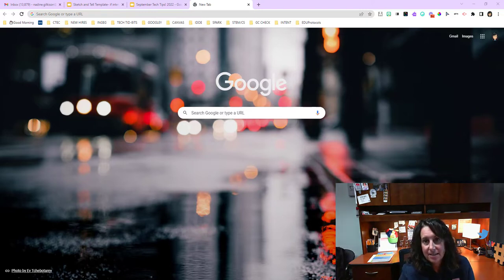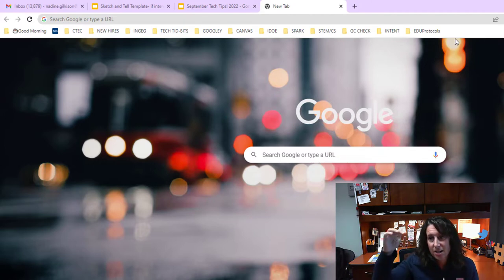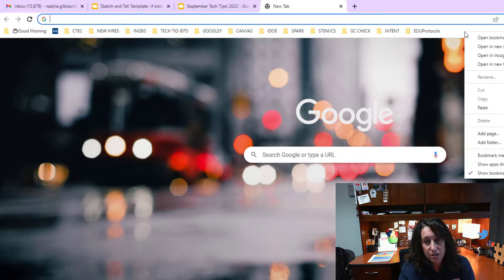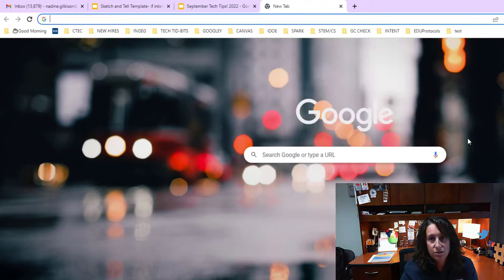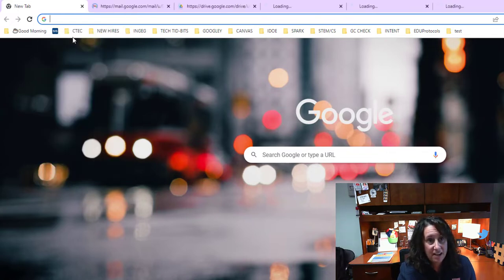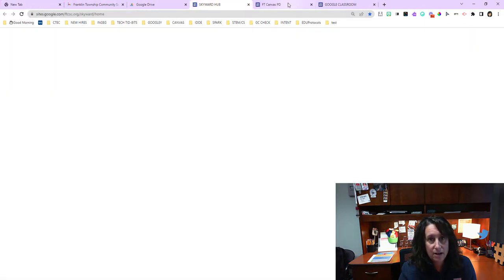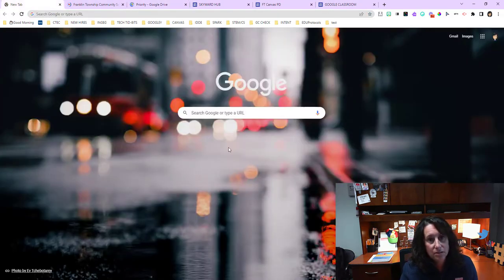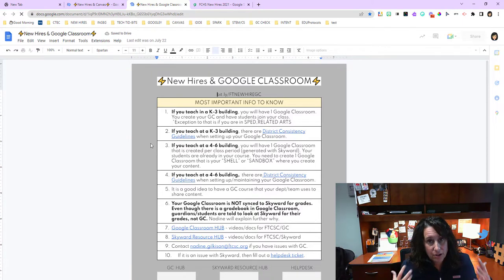Organizing in Google Chrome